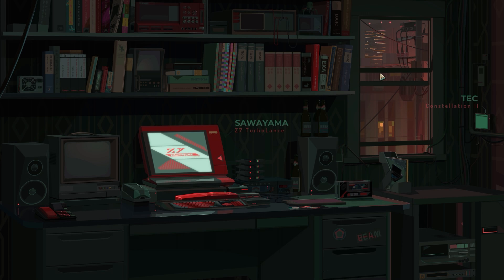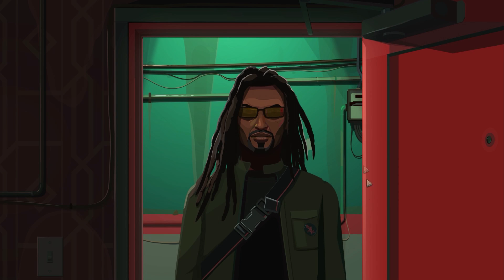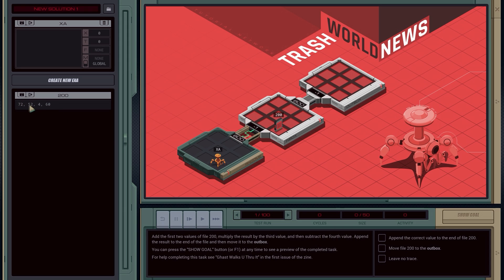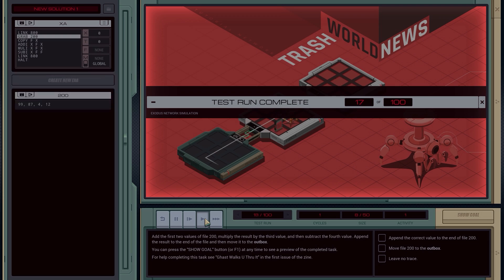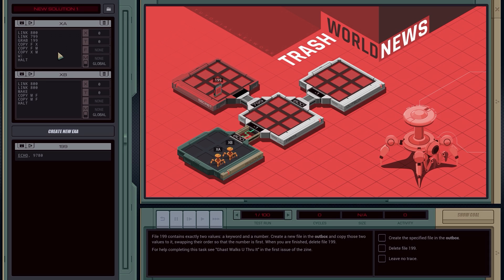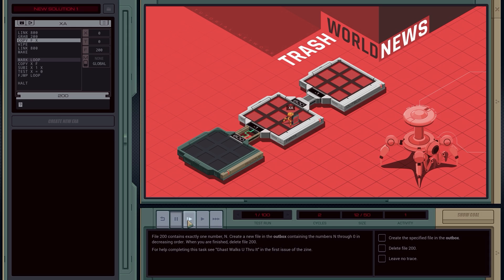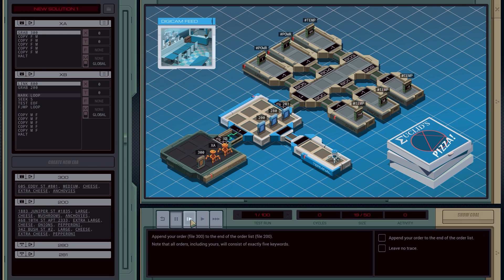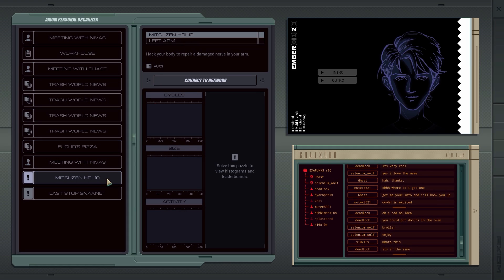Hacking to Steal a Pizza! (Exapunks Gameplay)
Hacking to steal a pizza in Exapunks! Exapunks is a programming based hacking game where we have to hack in order to get medicine to help prevent us from turning into some sort of zombie!